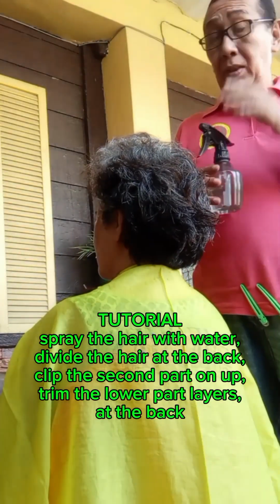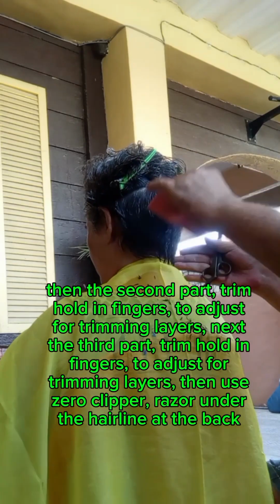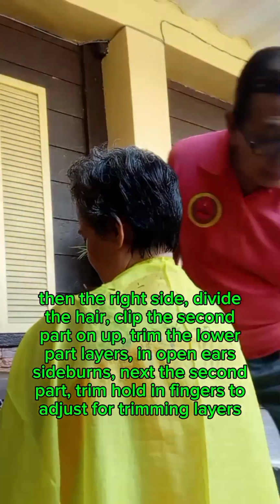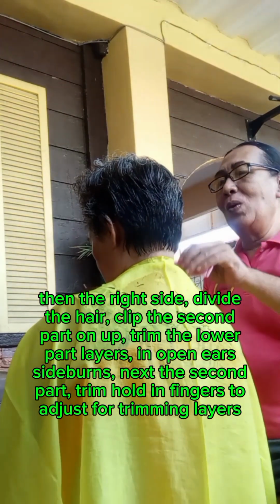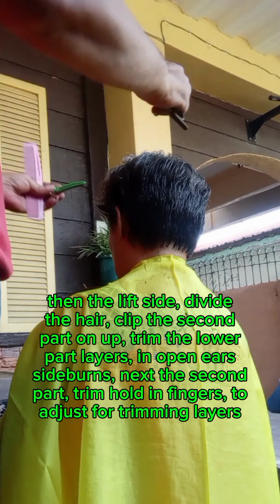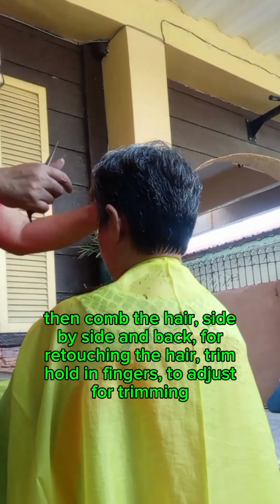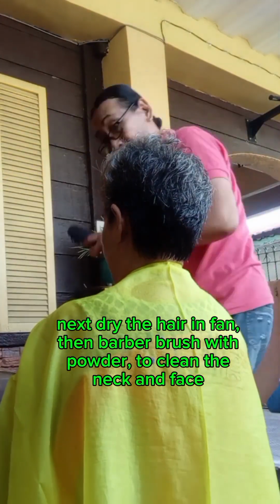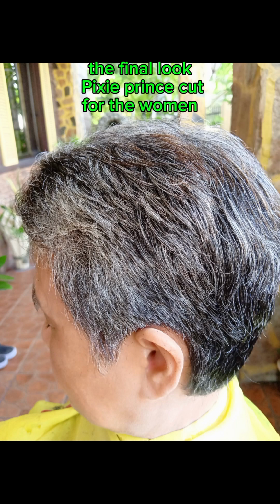Haircut Tutorial: PIXIE PRINCE CUT for Woman